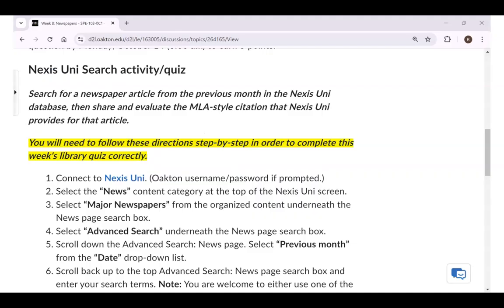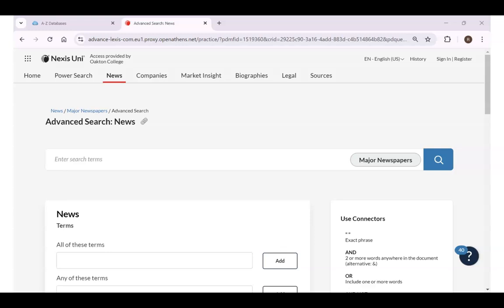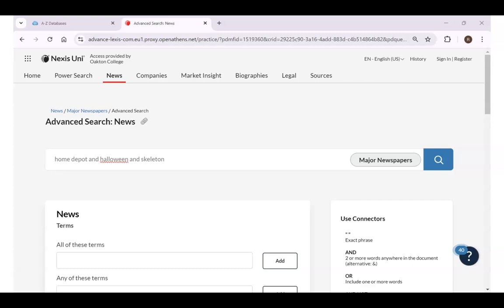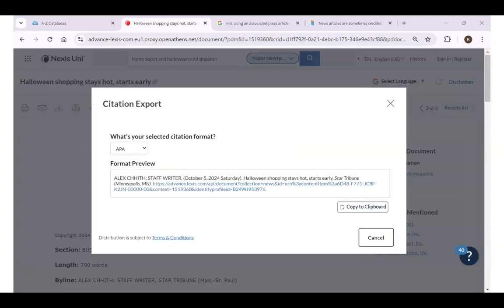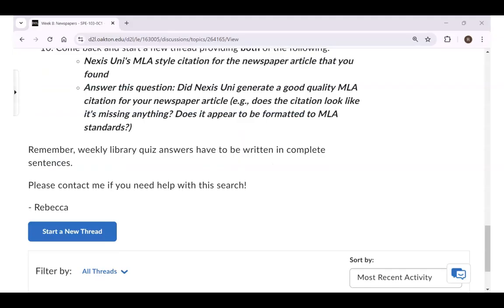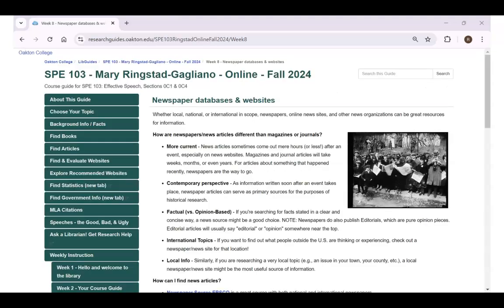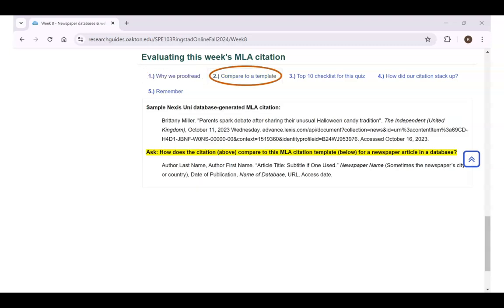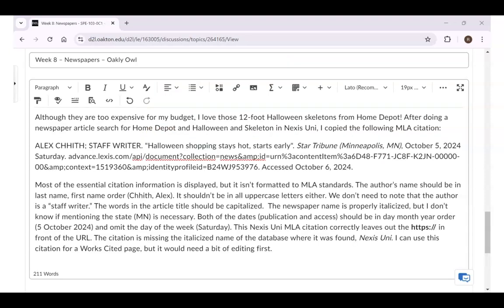Nexis Uni search activity/quiz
This brief Nexis Uni video is designed to help you complete the SPE 103 Week 8 Library Quiz.